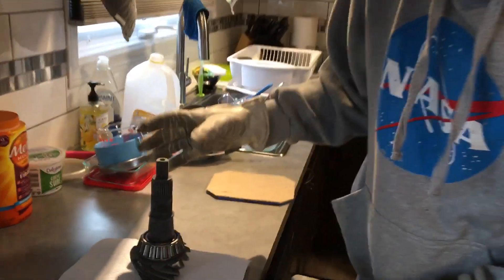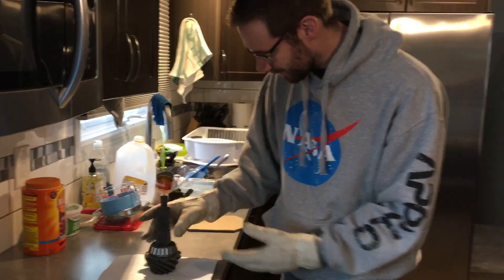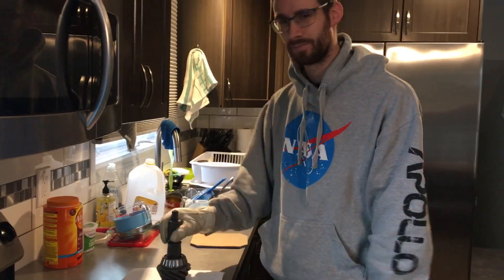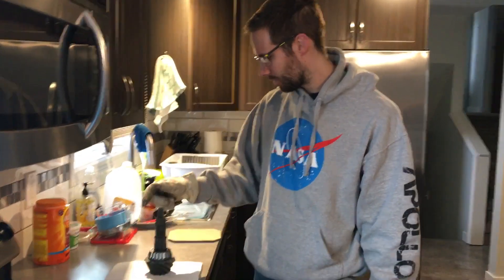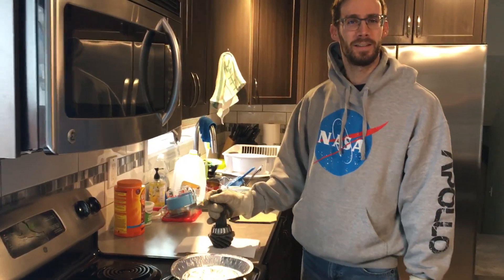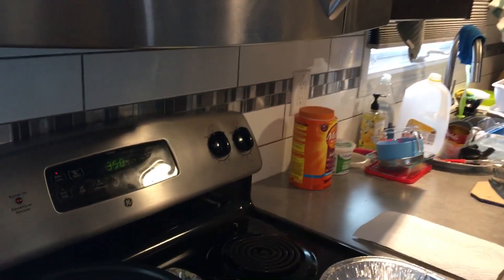Pinion bearing install - hydraulic press NOT needed!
I have always used a hydraulic press to install pinion bearings but this weekend, I found myself in my home garage, void of a press. I have heard of this technique where you freeze the pinion and heat up the bearing. So, I let the pinion hang out in the freezer over night and heated up the bearing in the oven for 5 minutes at 350 degrees. And here are the results.